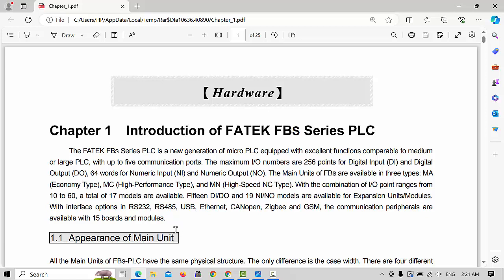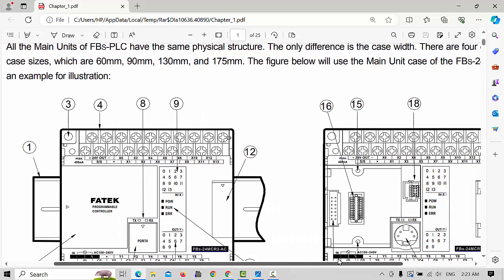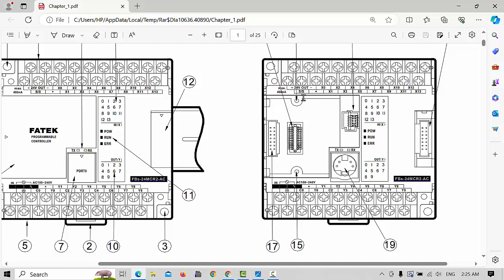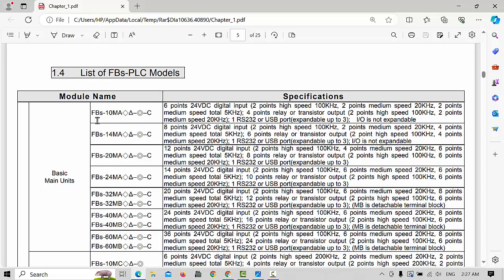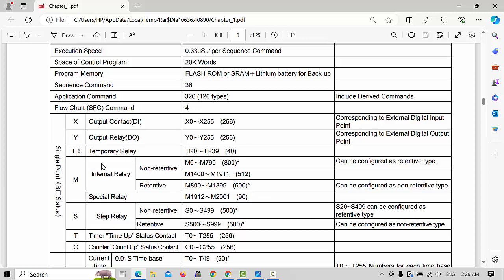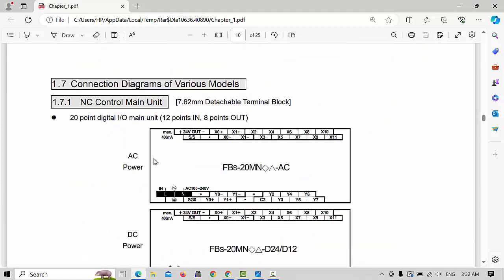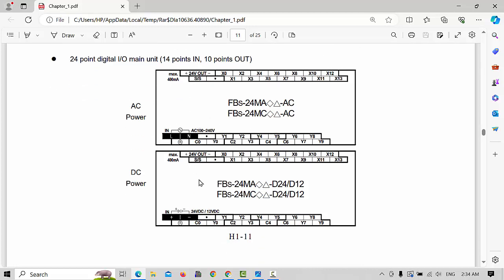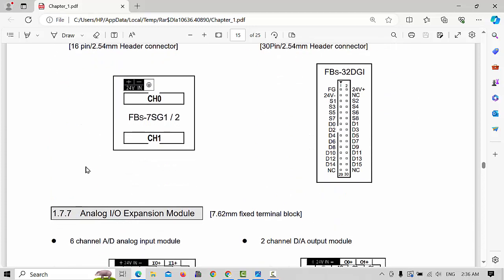Mastering Fatek PLC: The Ultimate Guide to Selecting Expansion Modules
Unlock the full potential of your automation projects! In this comprehensive guide from Parveen Automations, we provide a deep dive into the Fatek PLC ecosystem, focusing on the critical process of selecting the correct expansion modules for any industrial application.

Whether you are an engineering student, a seasoned technician, or a control systems engineer, choosing the right I/O is fundamental. This video breaks down:
✅ The core architecture of Fatek PLCs and their modular capabilities.
✅ How to analyze your application's requirements for Digital Inputs, Digital Outputs, Analog Inputs, and Analog Outputs.
✅ A step-by-step methodology for matching specific Fatek expansion modules to your I/O needs.
✅ Practical examples to illustrate how module selection impacts system performance and efficiency.

Join us to build a solid foundation in PLC hardware configuration and make informed decisions for your next automation challenge.

This video is for educational and informational purposes only. The selection of automation components should always be performed by a qualified professional. The physical installation, wiring, and commissioning of any industrial control system must be done in strict accordance with manufacturer documentation, local electrical codes, and established safety procedures, including Lockout/Tagout (LOTO).